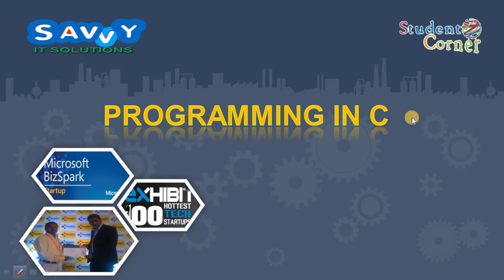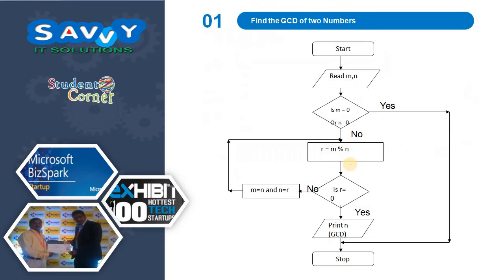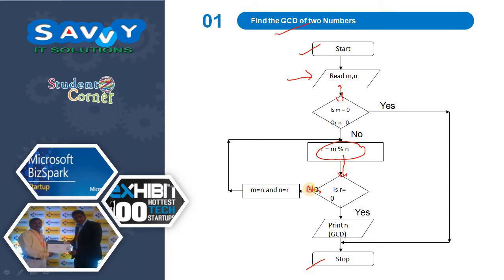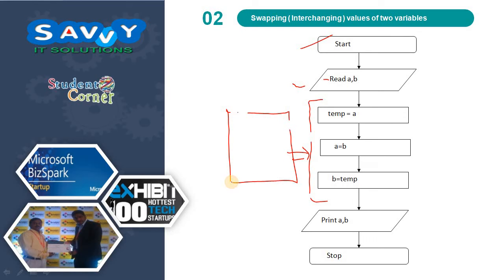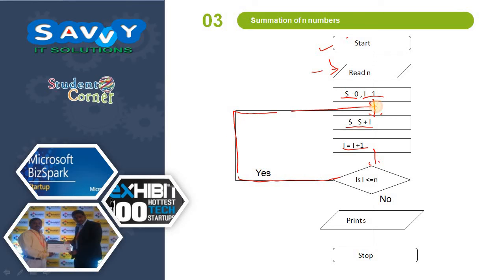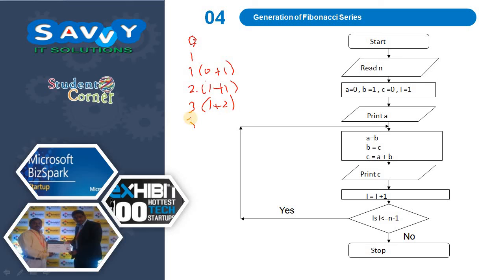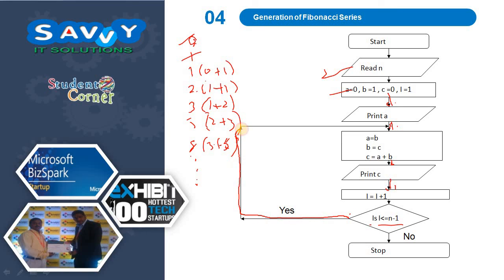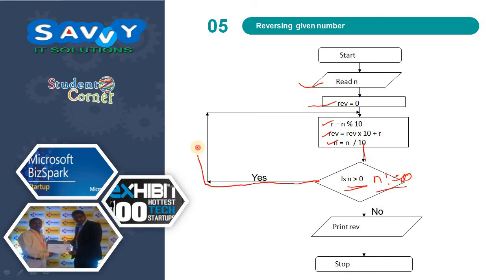Programming in C - Flow Charts Example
GCD, Swapping, Summation of n numbers, Generation of Fibonacci Series, Reversing  given number